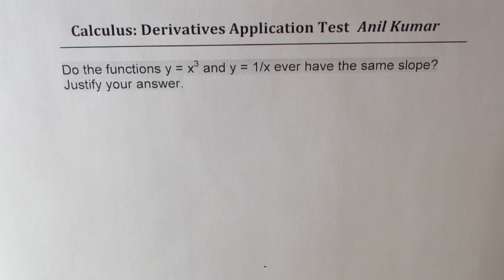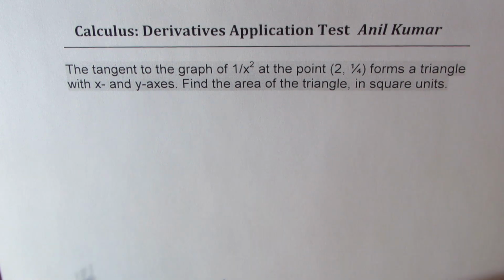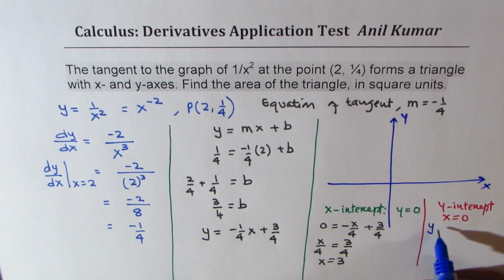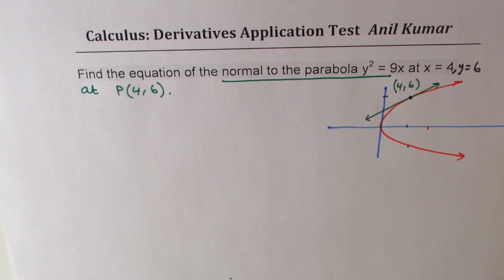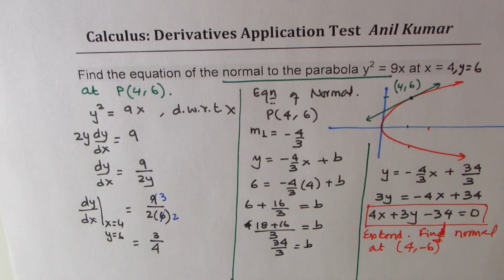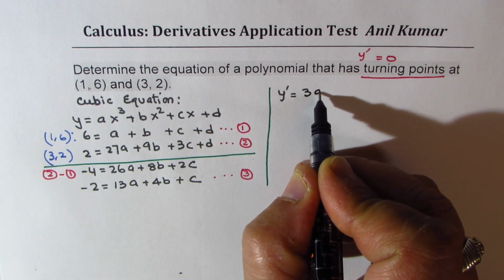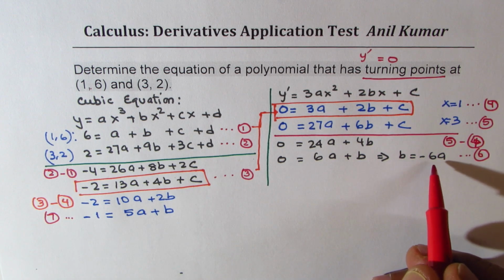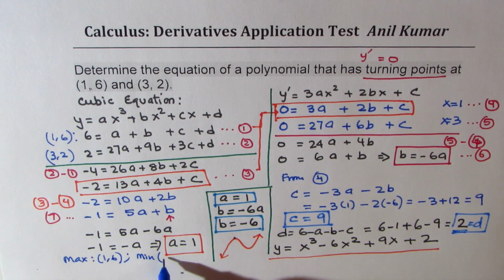Application of Derivatives Area of Triangle by Tangent and Coordinates Test 2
Q1. Do the functions y = x3 and y = 1/x ever have the same slope? Justify your answer.
Q2. Find the equation of the normal to the parabola y2 = 9x at x = 4.
Q3. The tangent to the graph of 1/x2 at the point (2, ¼) forms a triangle with x- and y-axes. Find the area of the triangle, in square units.
Q4. Determine the equation of a polynomial that has turning points at (1, 6) and (3, 2).